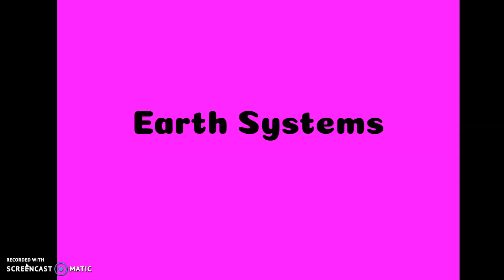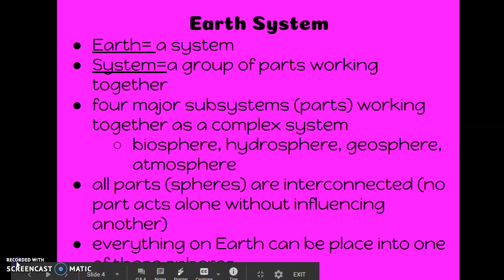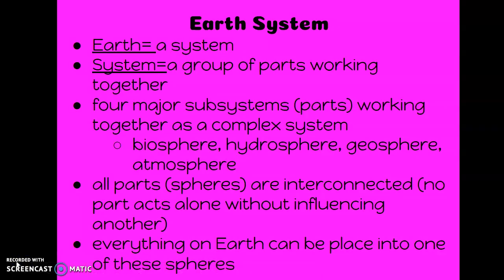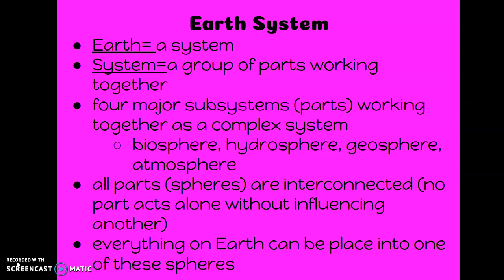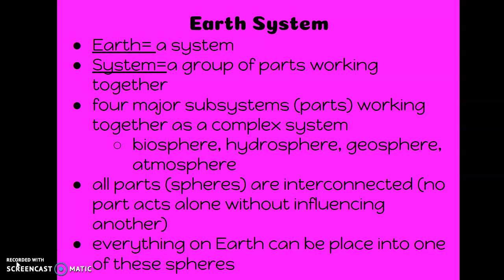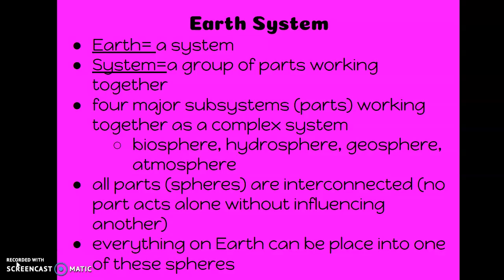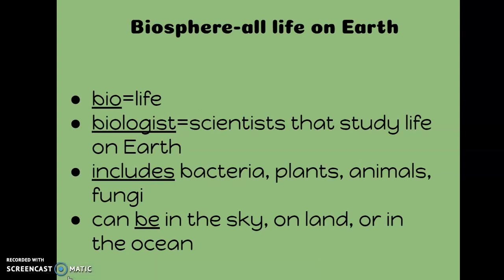Earth Systems and Biosphere